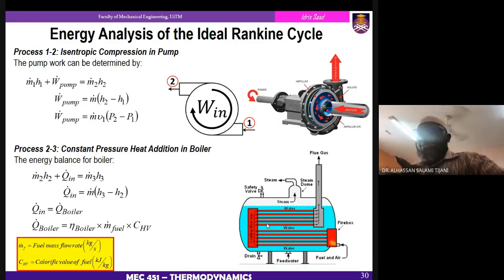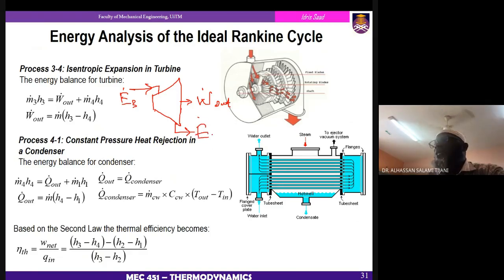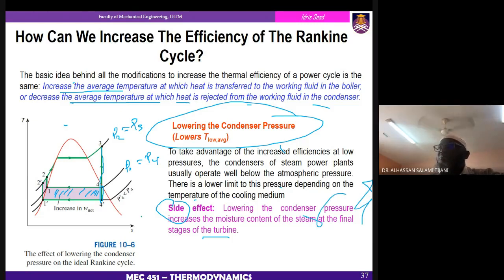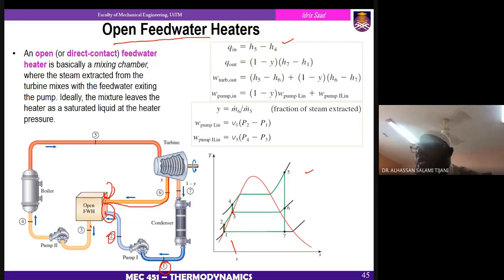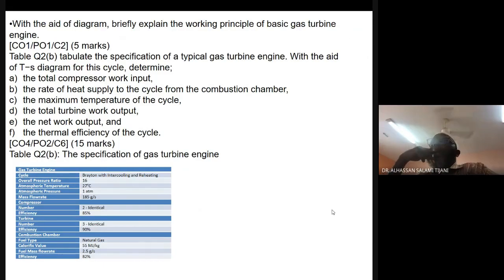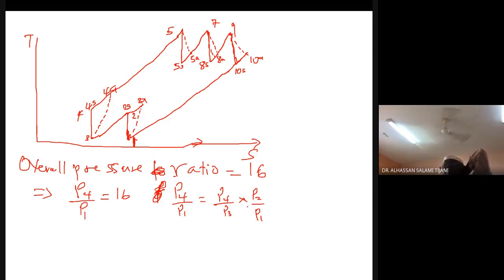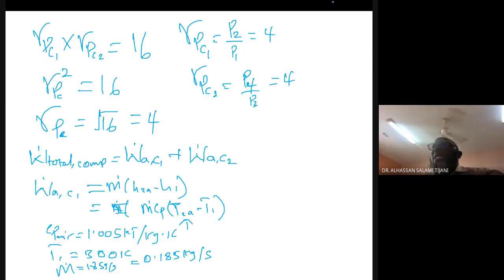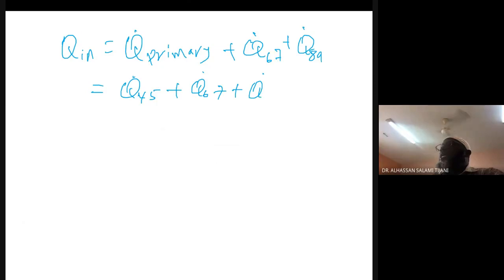LECTURE MEC451THERMODYNAMICS CHAPTER 6 part 2